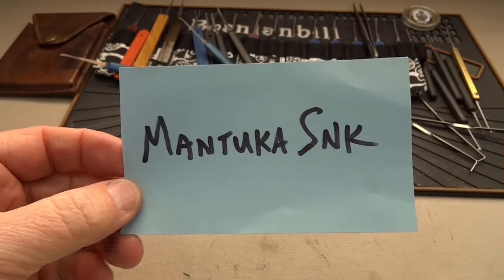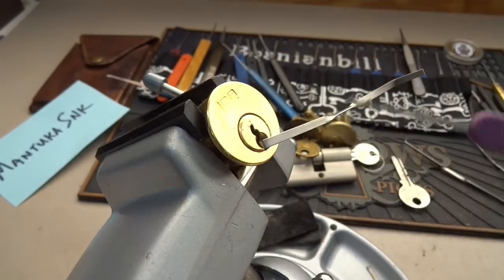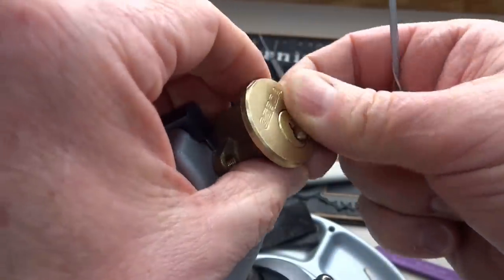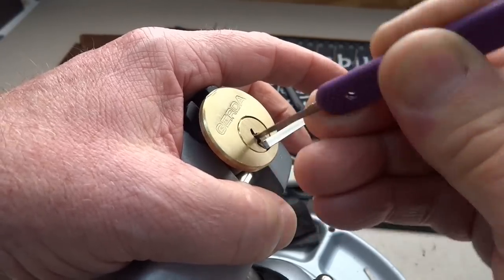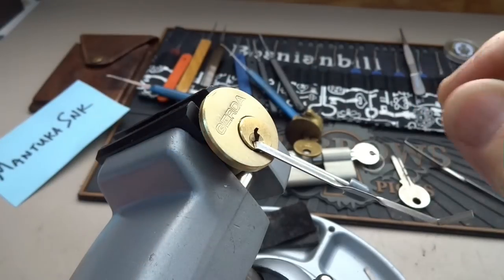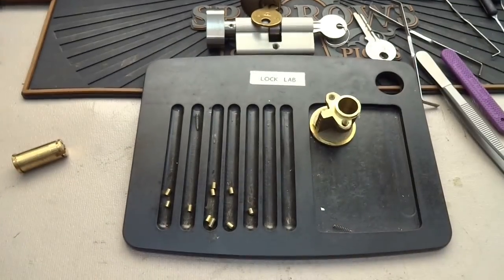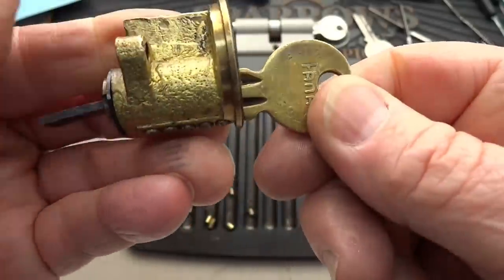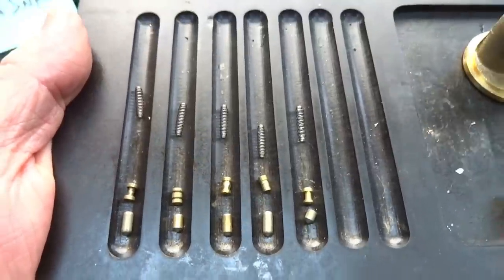(658) LOB and Gerda Lock Embarrassed (Thanks MantukaSNK!)